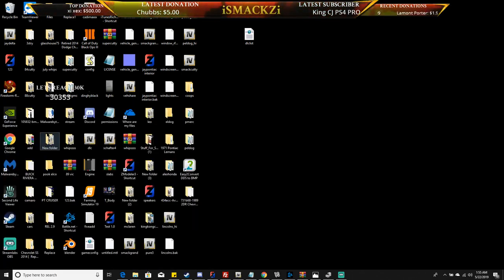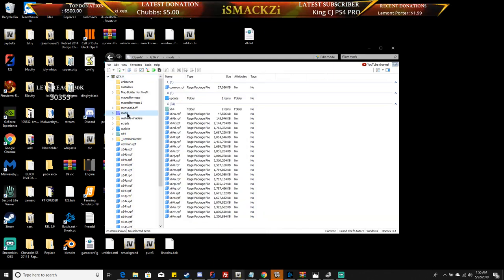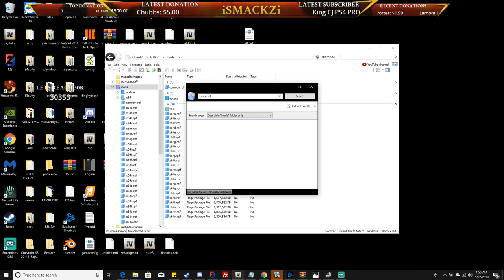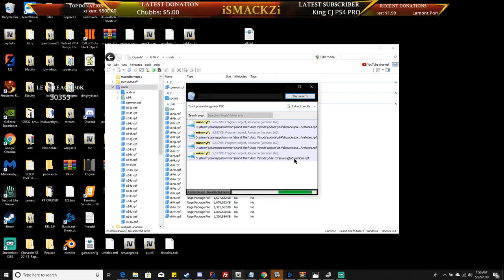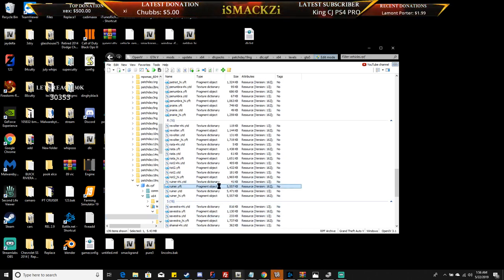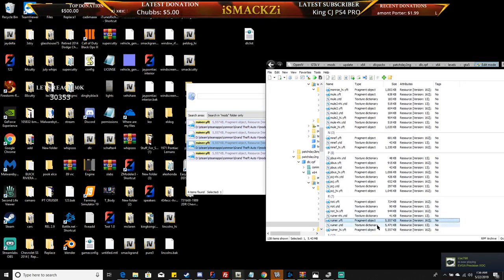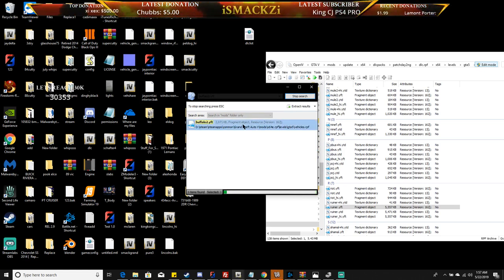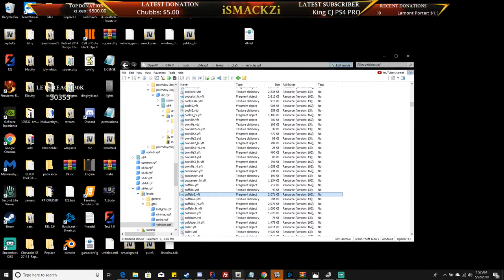FASTEST WAY TO INSTALL GTA V CAR MODS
Social medias !

WANNA PLAY ADD ME
STEAM: HIGHLYRATED252
STEAM: iSMACKZi
XBL: iSMACKZi
Origin: HIGHLYRATED252
Fortnite - iSMACKZiYT